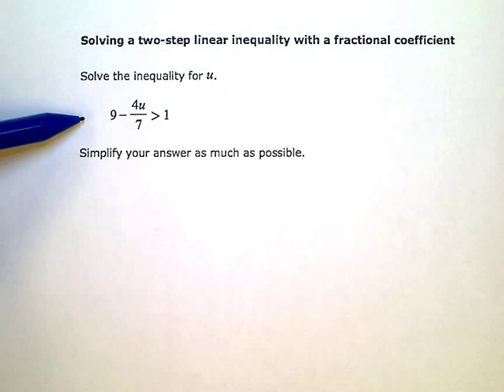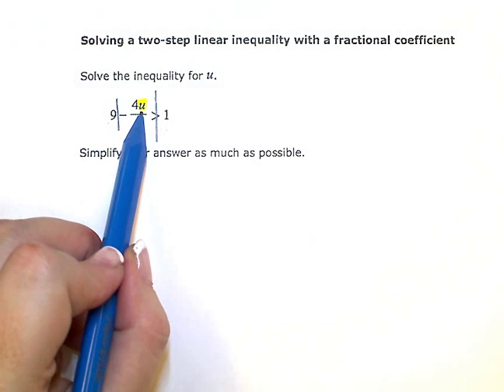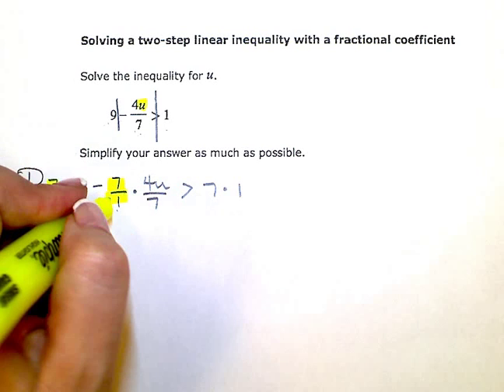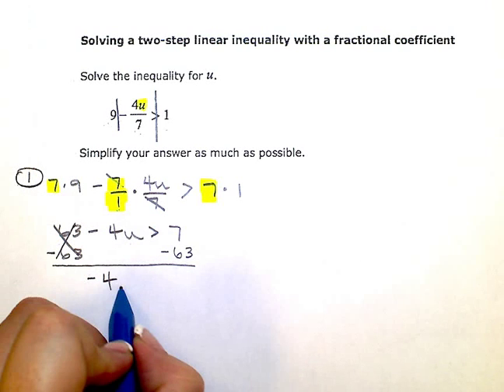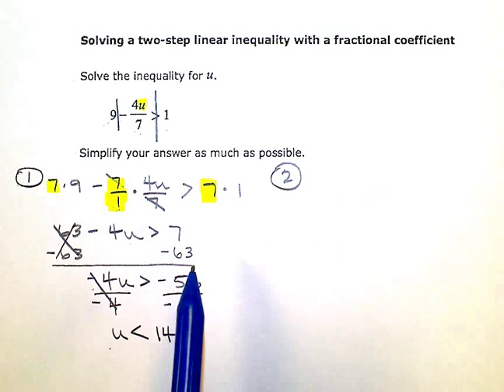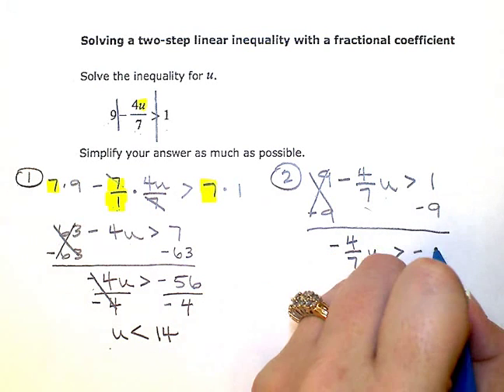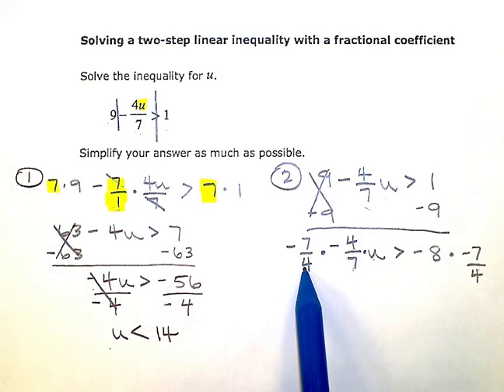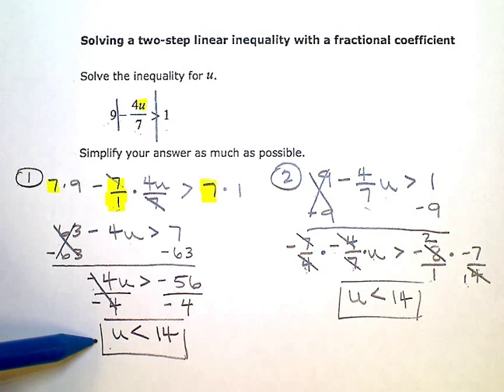ALEKS: Solving a 2-step inequality with a fractional coefficient